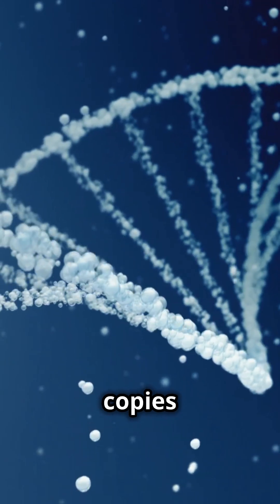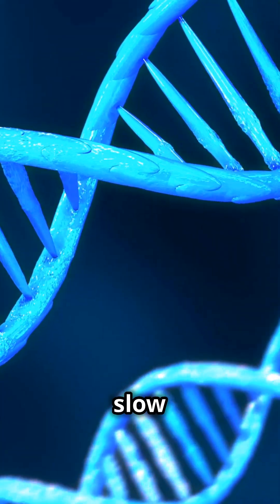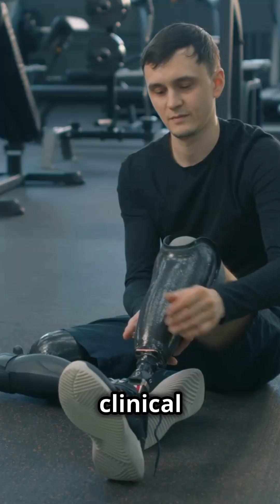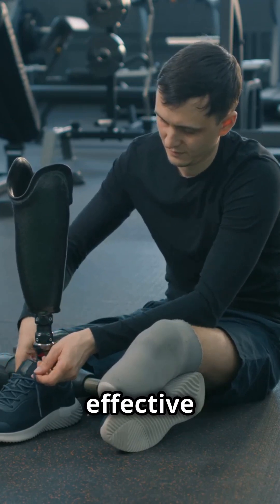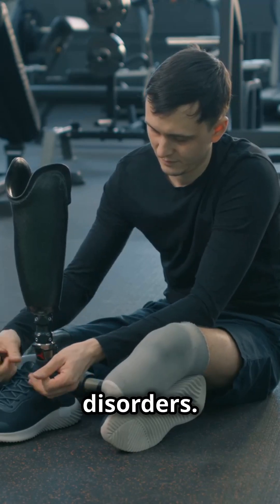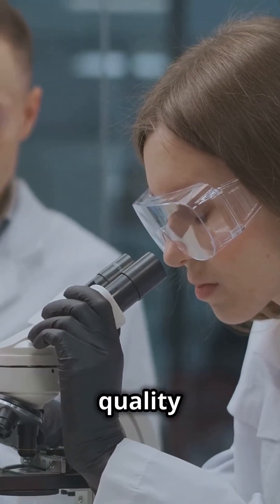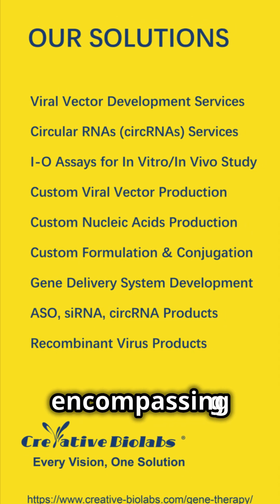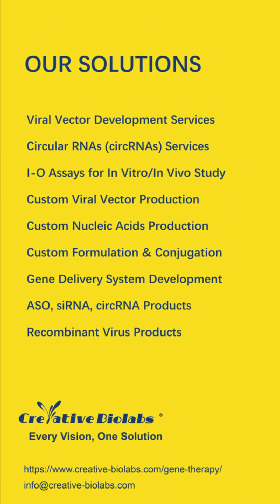Strength in Genes: Gene Therapy's Potential for Treating Muscular Dystrophy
Creative Biolabs highlights advances in gene therapy for muscular dystrophy, where introducing functional genes offers hope for slowing or halting disease progression in this group of genetic disorders.